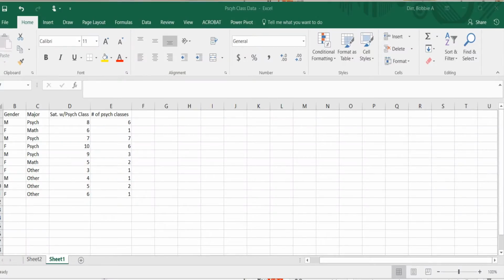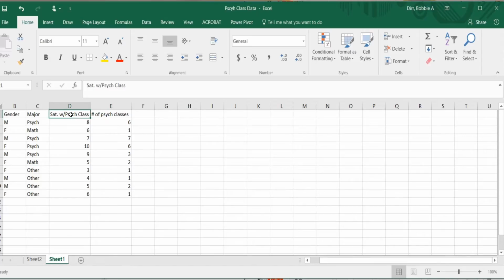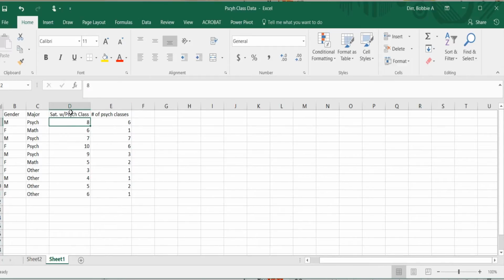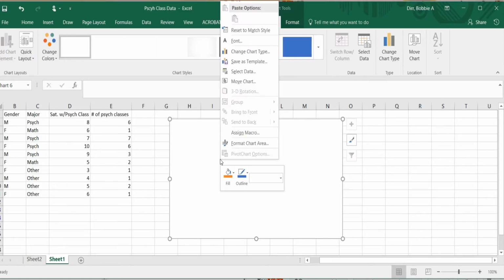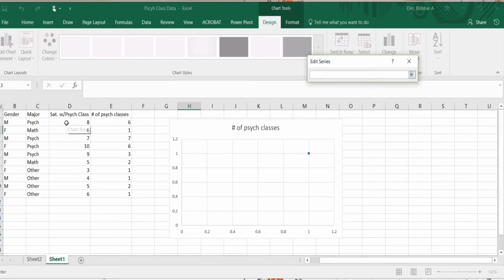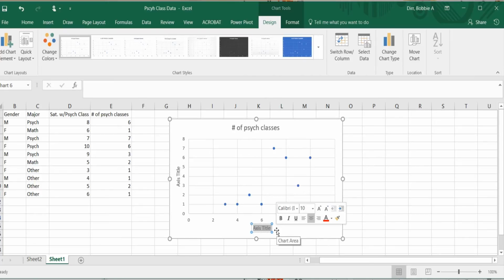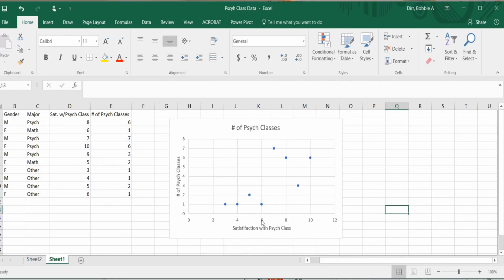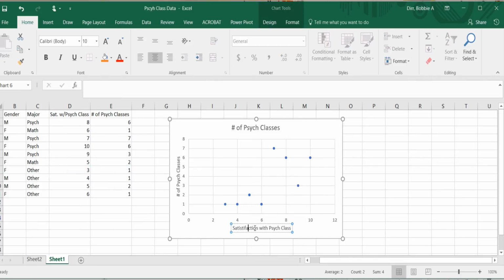Scatterplots with a PC